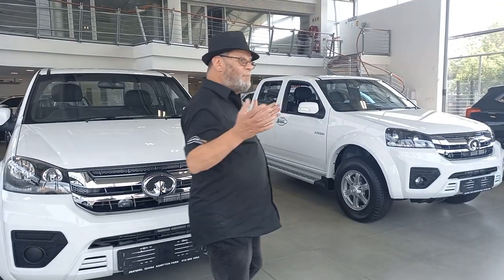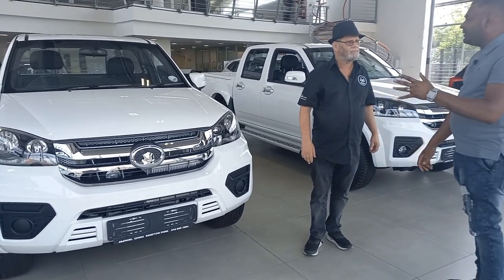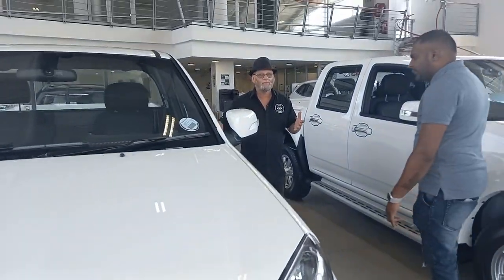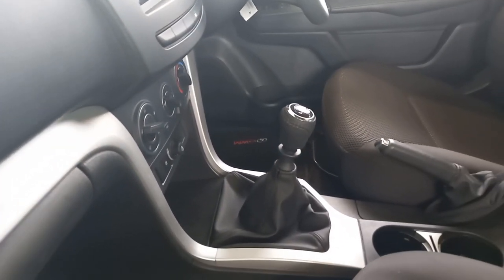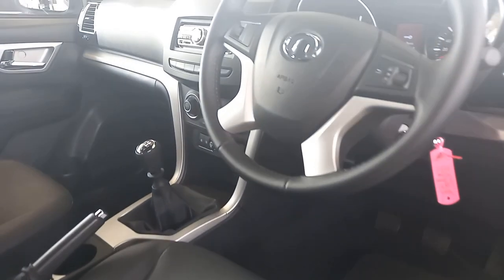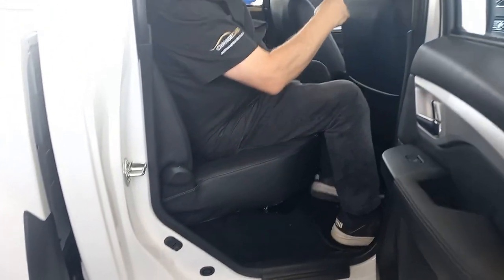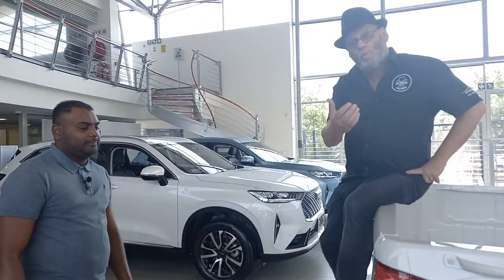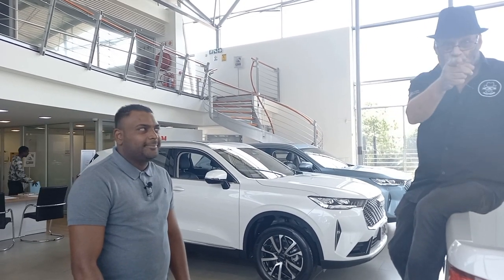GWM Kempton Park Steed 5